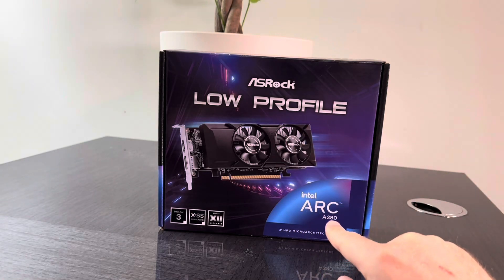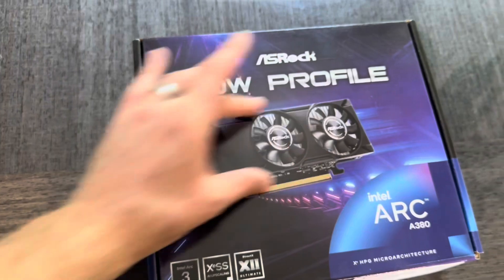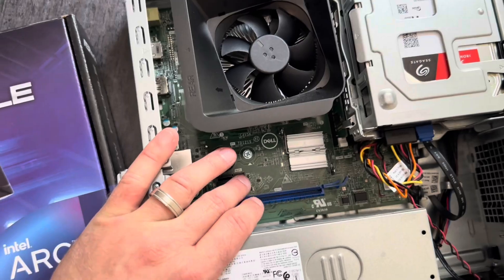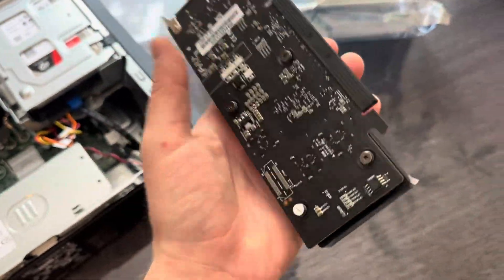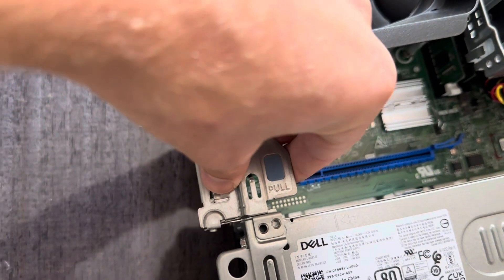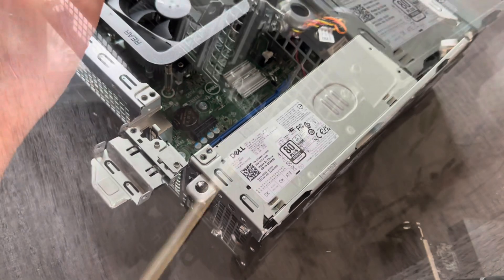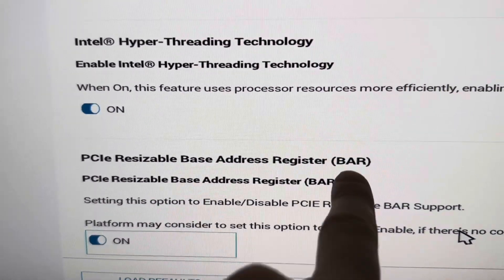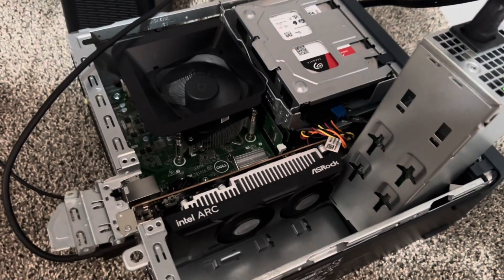Intel ARC is better than NVidia and AMD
ASROCK Intel Arc 380 Low Profile Unboxing